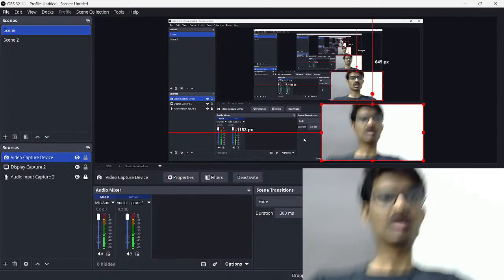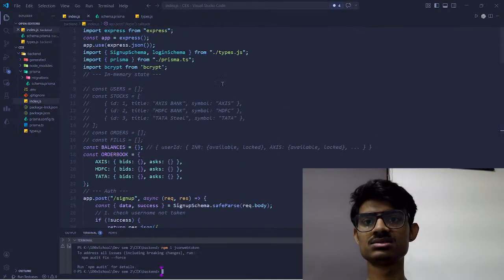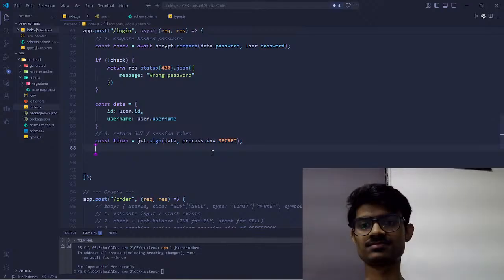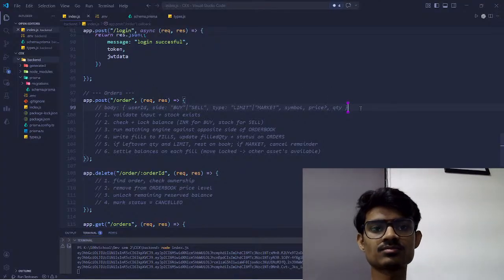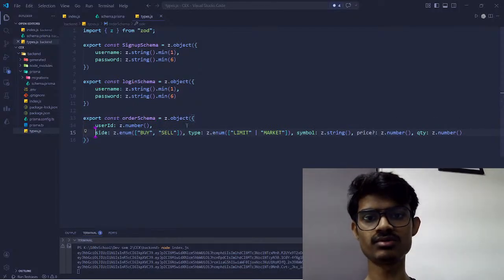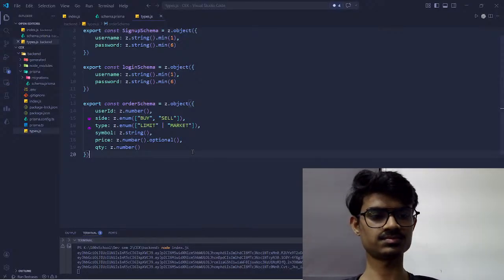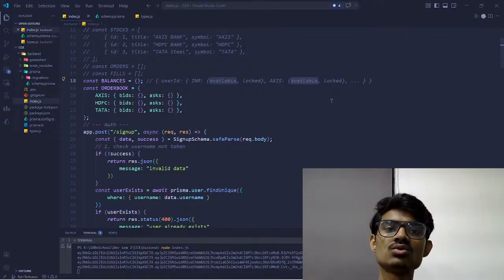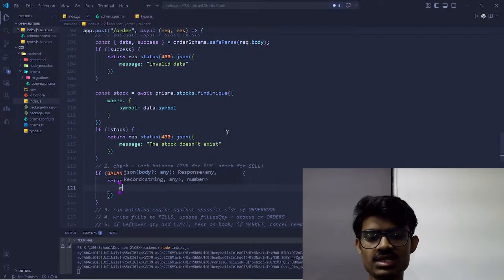Understanding Centralized Exchange